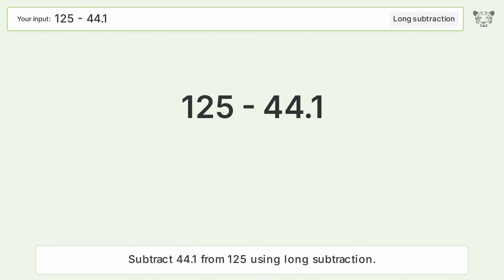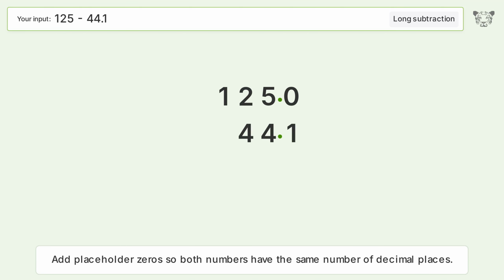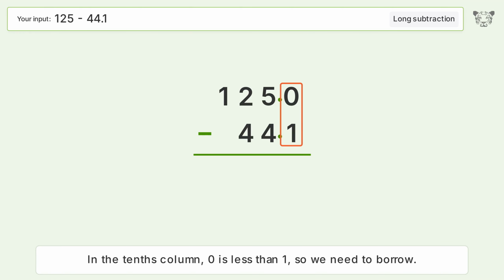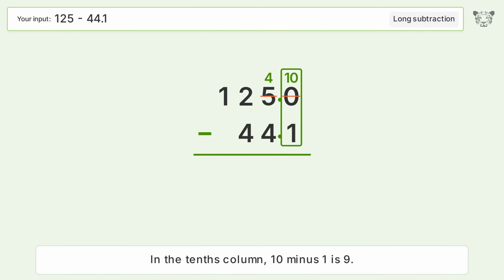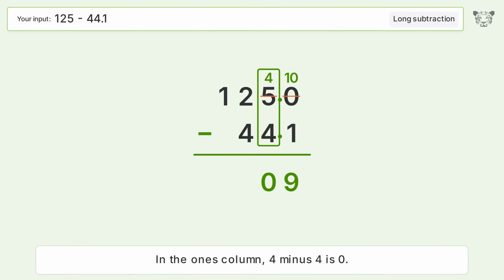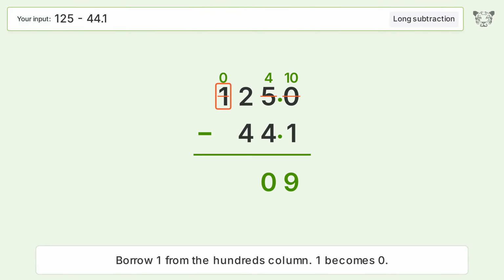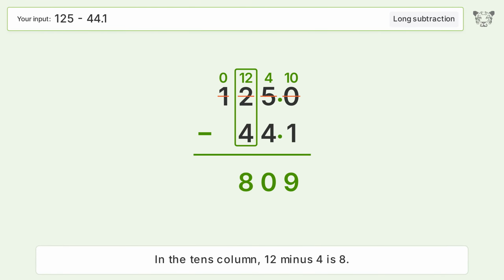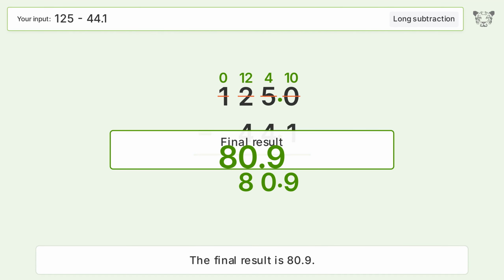Long Subtraction Problem 125-44.1: Step-by-Step Video Solution